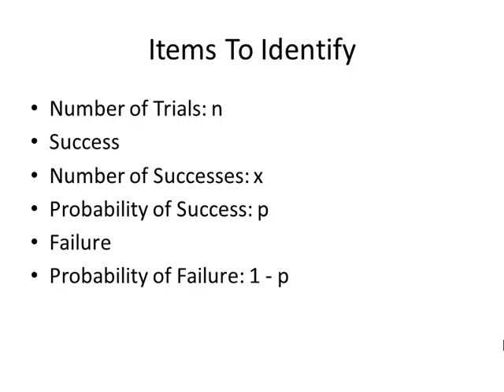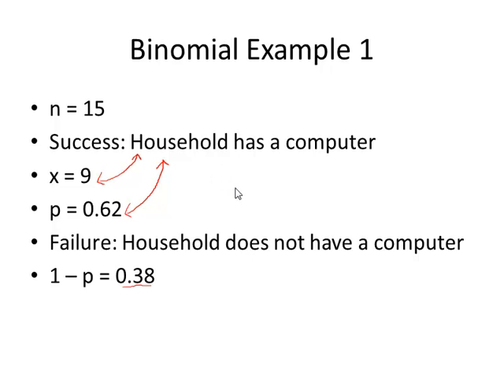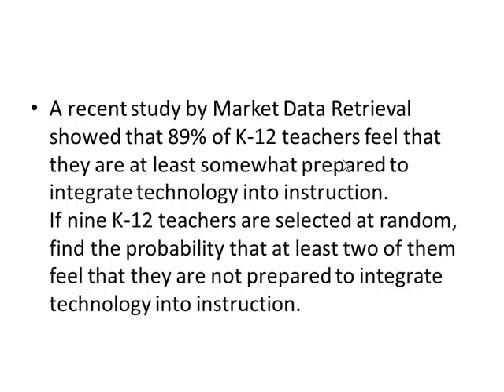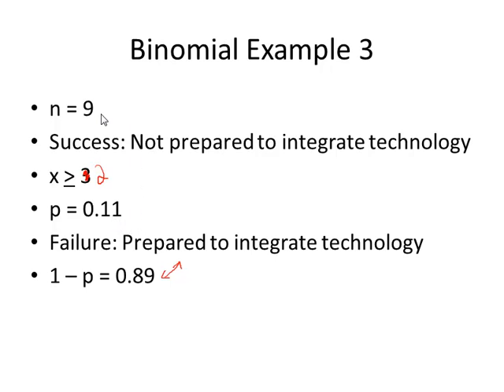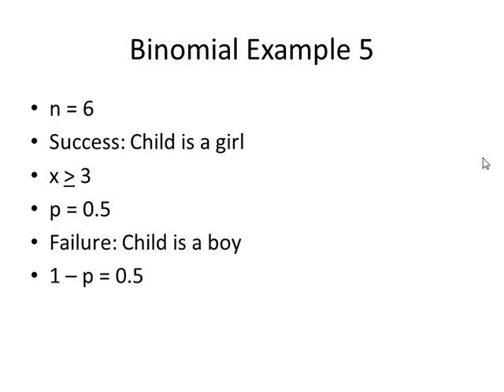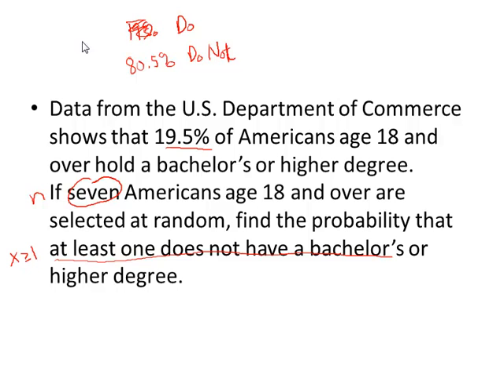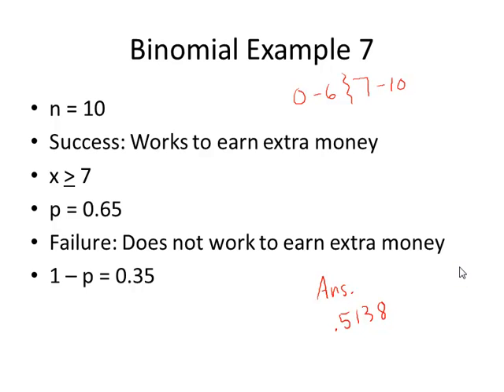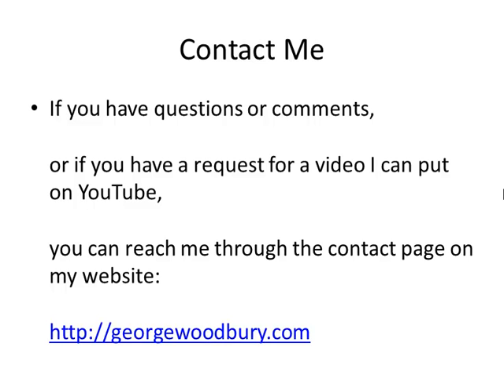Setting Up Binomial Probability Problems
In this video I explain how to read through binomial probability problems, extract the important information, and come up with a strategy to find the probability in an efficient manner. Answers to sample problems are given.